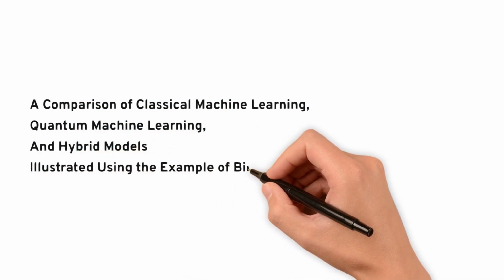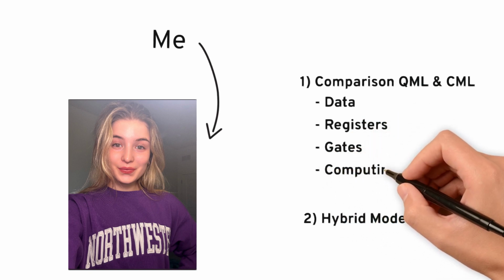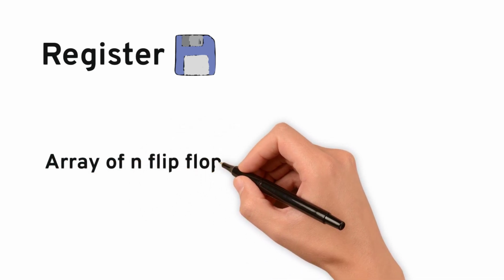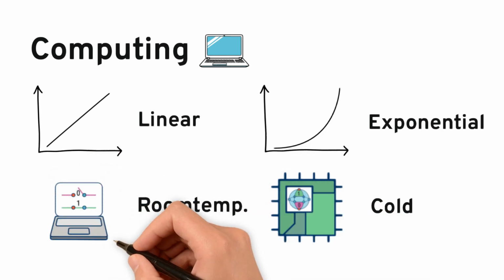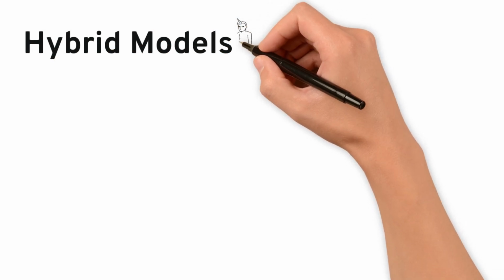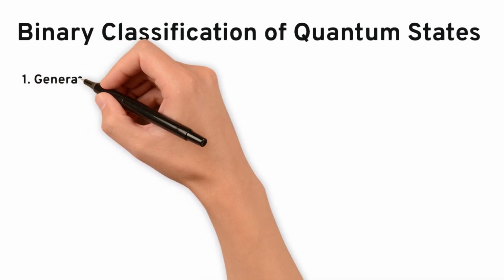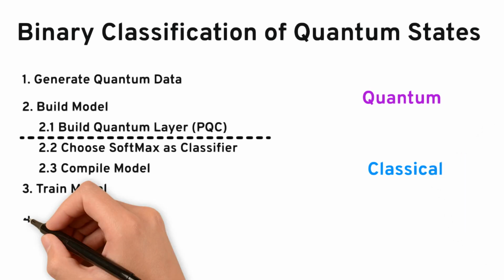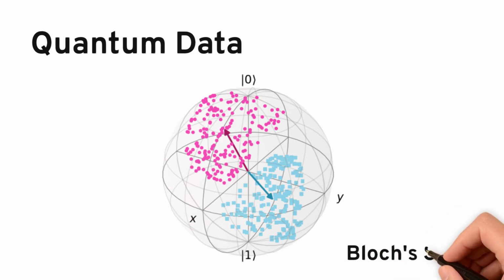Quantum Machine Learning vs. Classical Machine Learning